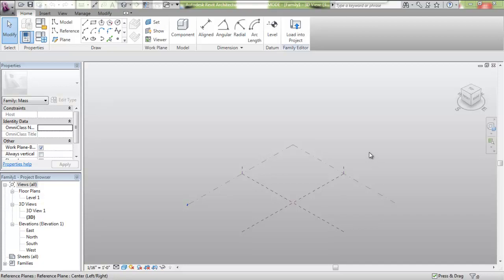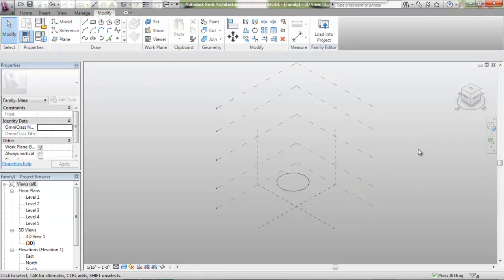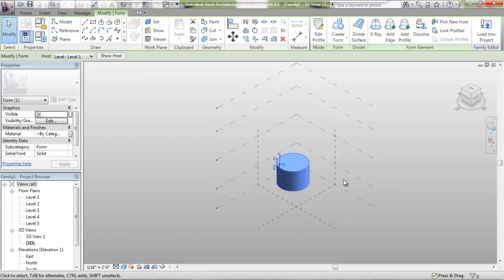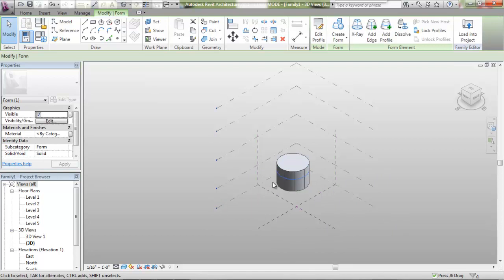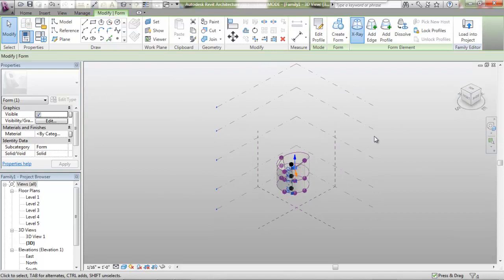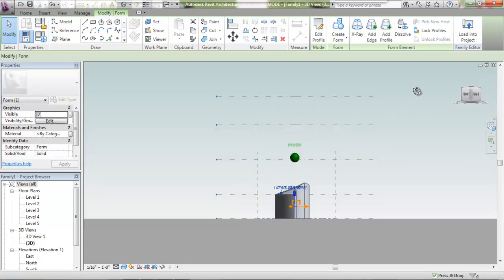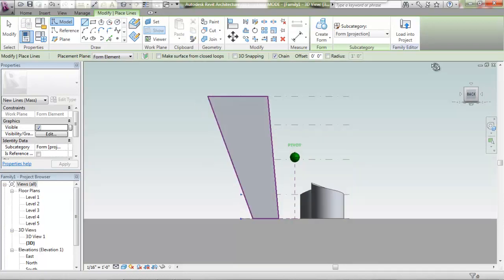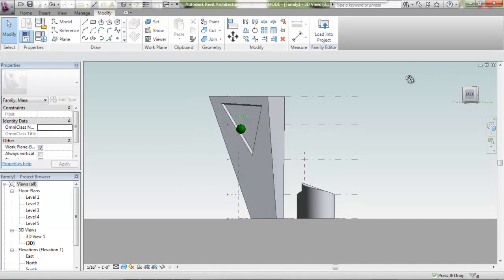Conceptual Mass_xray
Conceptual mass in Revit